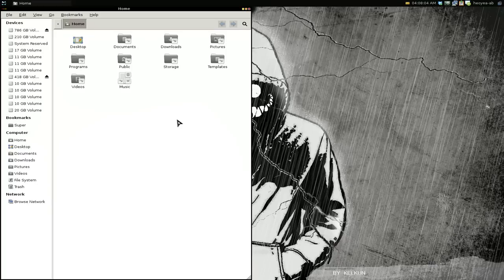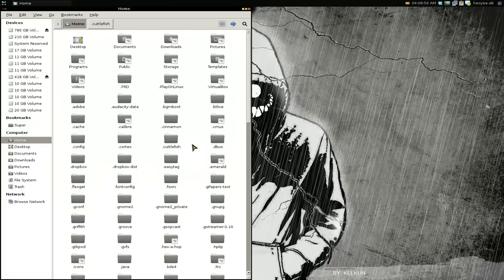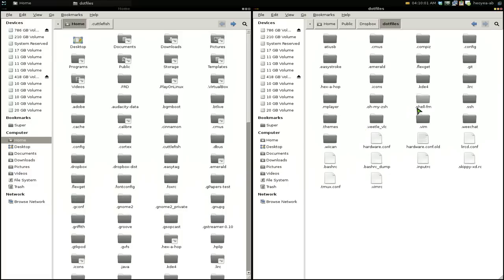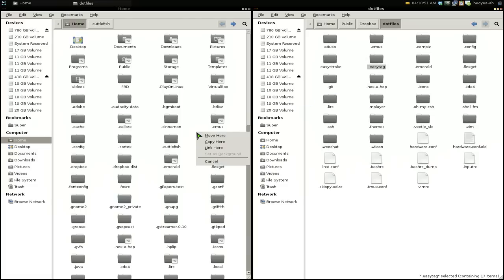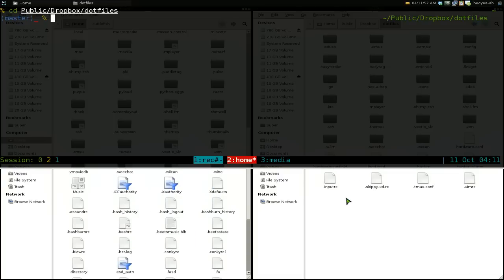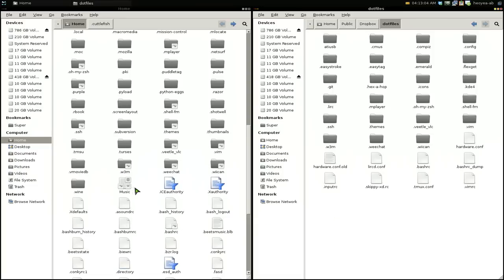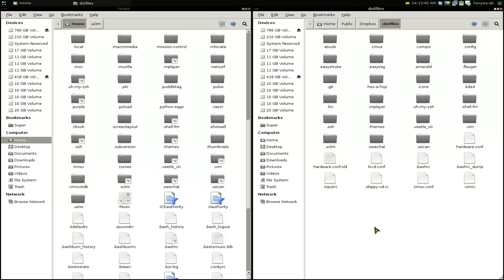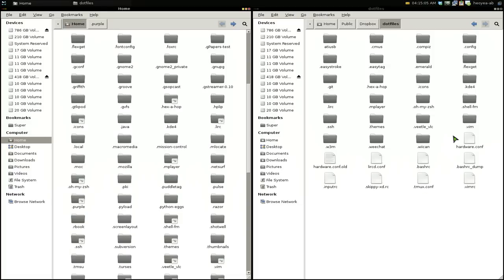Sync Configuration Files - Linux XFCE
Using Dropbox to sync config files to the cloud
then using symlink to a Dropbox files locally

Dropbox is a file hosting service operated by Dropbox, Inc. that offers cloud storage, file synchronization, and client software. In brief, Dropbox allows users to create a special folder on each of their computers, which Dropbox then synchronizes so that it appears to be the same folder (with the same contents) regardless of the computer it is viewed on. Files placed in this folder are also accessible through a web site and mobile phone applications.

NAME
       ln - make links between files
       -s, --symbolic
              make symbolic links instead of hard links